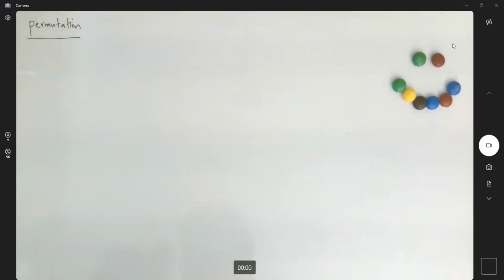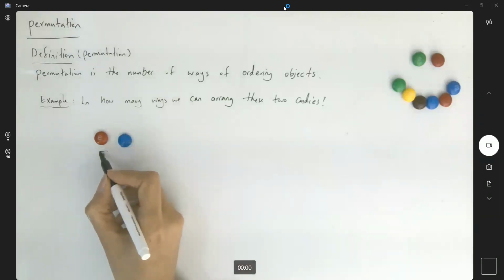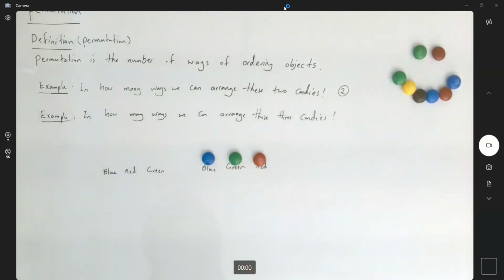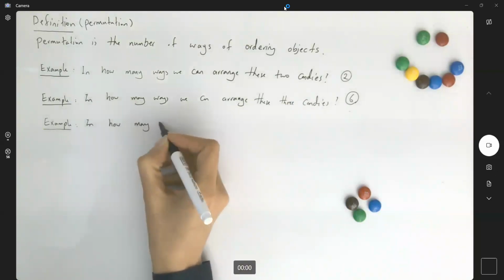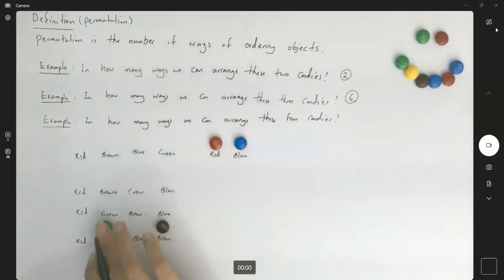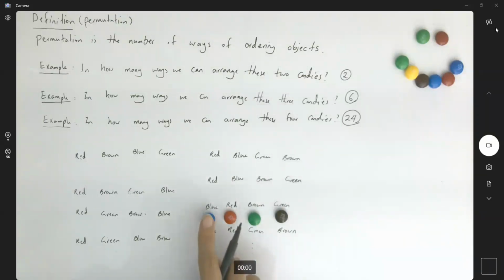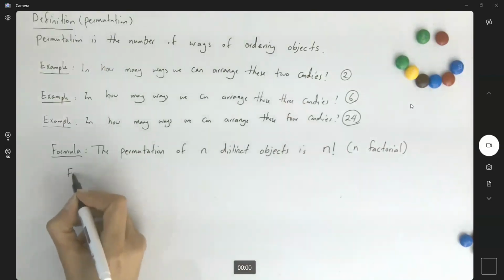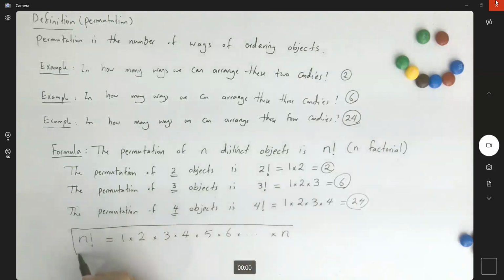Permutation by M&M Candies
Learn the concept of permutation using M&M candies